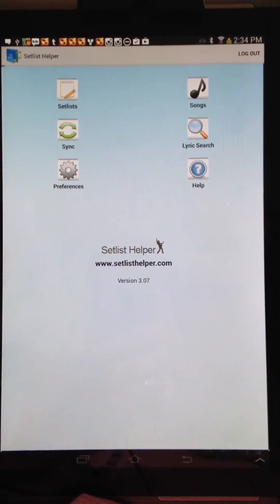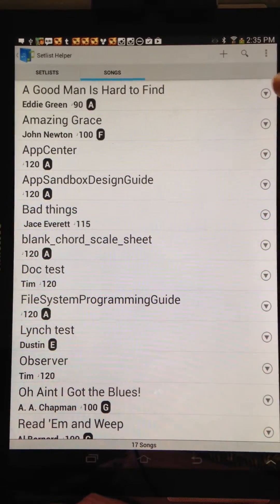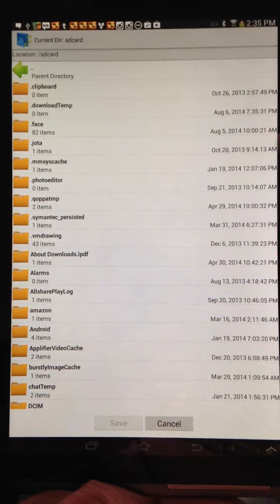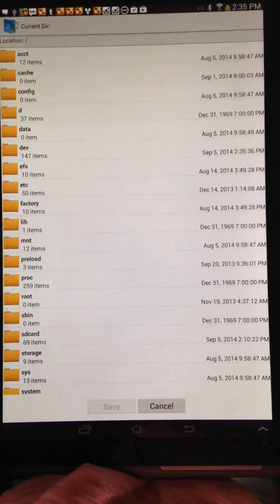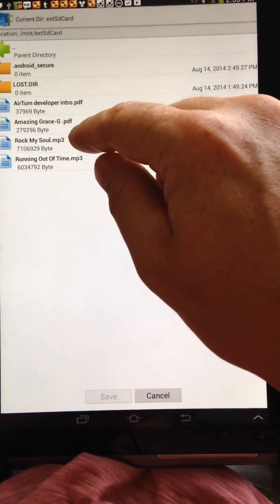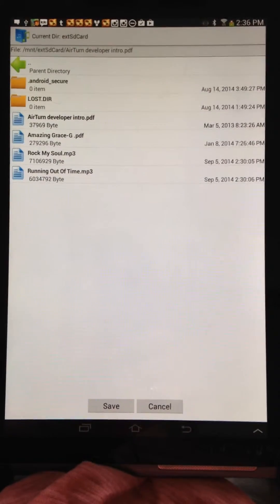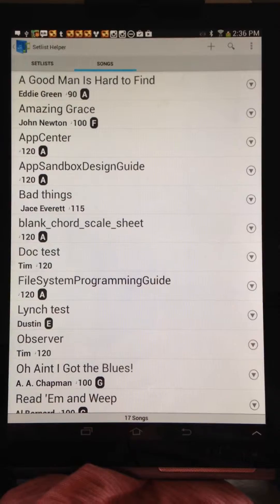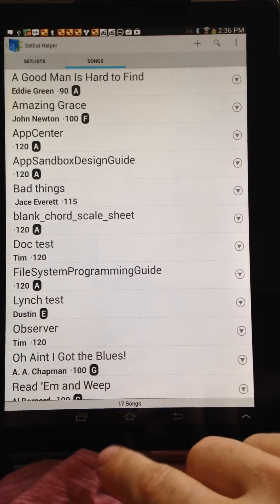Browsing for documents or audio on your external SD card.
If you are a user of Setlist Helper for Android this video will show you how to browse the external SD card for documents and audio files.